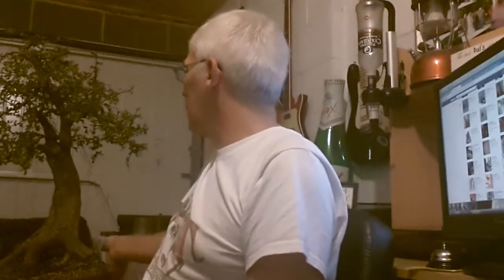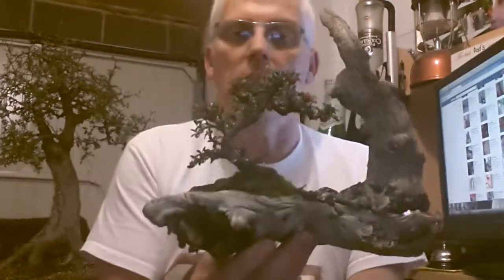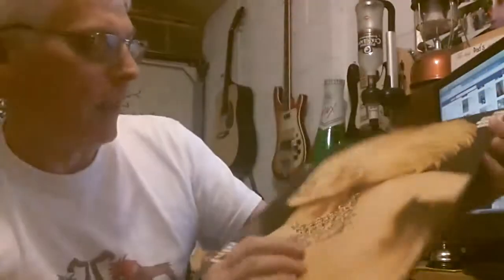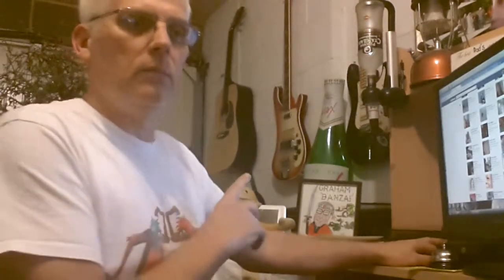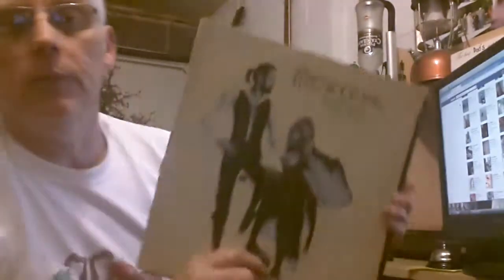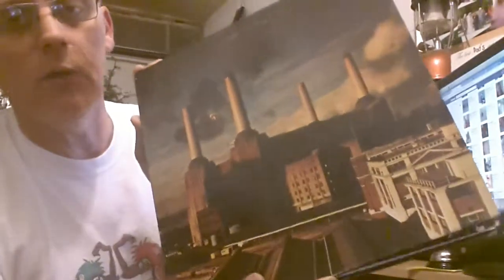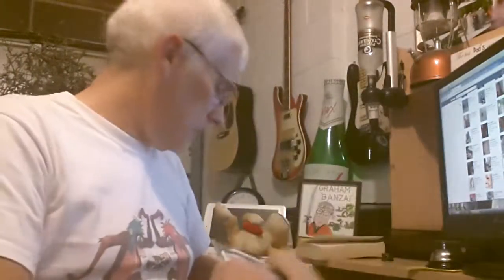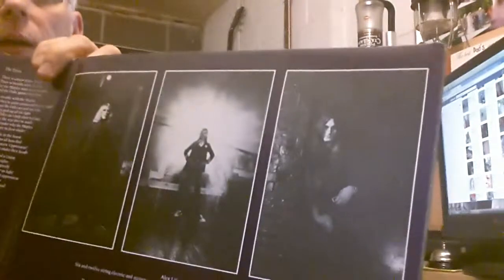Seaton Carew Vinyl Report No 4 ( Classic Rock )